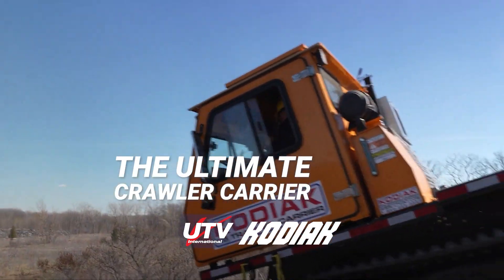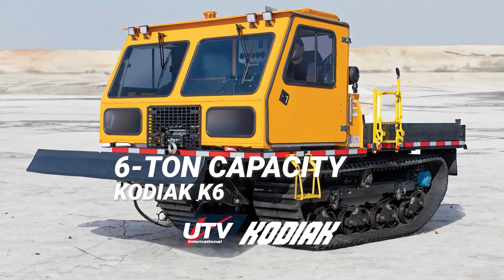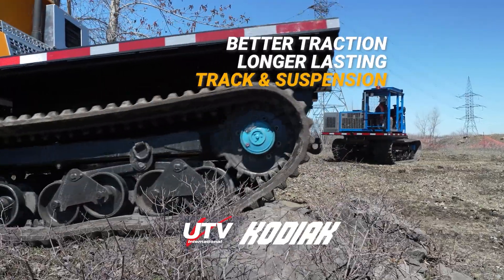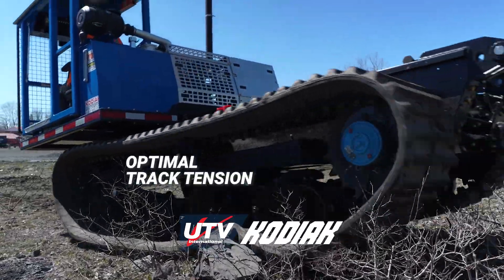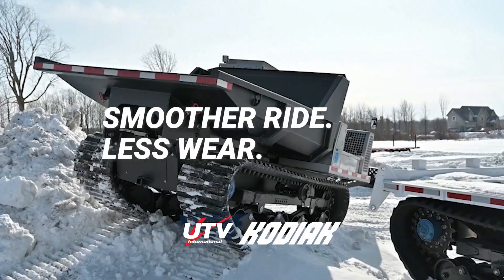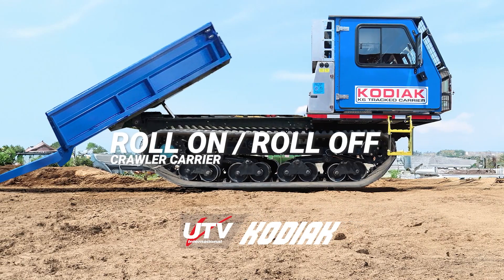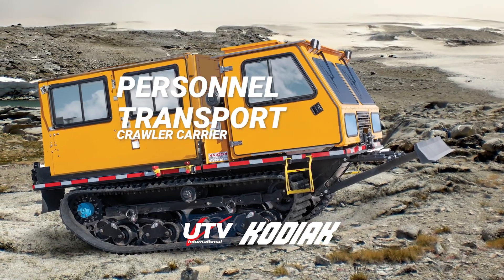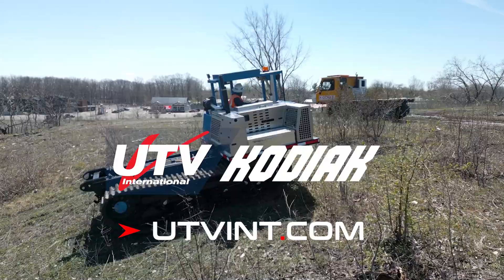UTV Kodiak - Crawler Carrier | Sales Guide & Key Features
UTV International presents the Kodiak crawler carrier engineered for superior all-terrain performance and versatility. From steep climbs to tough terrain, the Kodiak crawler carrier tackles it all with ease.

0:00 Intro
0:08 1 or 2-person Cab | Open or Closed Cab
0:18 Kodiak Vehicles Overview | 6 and 10 Ton Payload Capacity
0:25 Better Traction, Longer Lasting Track & Suspension
0:36 Longer Lasting Tracks
0:46 Optimal Track Tension & Stability
0:54 Climbing Ability | 35° Uphill & 15° Side-hill
1:02 Smoother Ride | Less Wear & Tear
1:13 Vehicle Configuration Overview | Dumper, FlatBed, Roll on Roll off, Fire Fighter, Aerial, Personnel Carrier